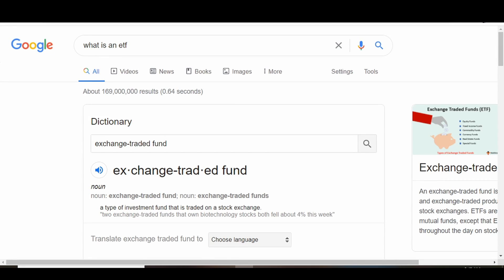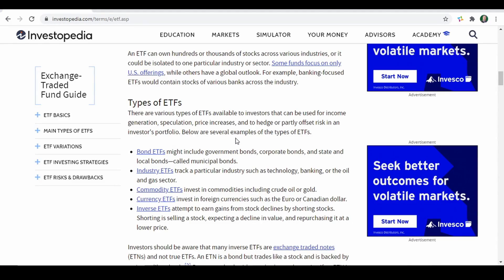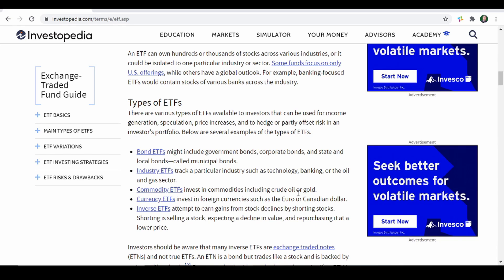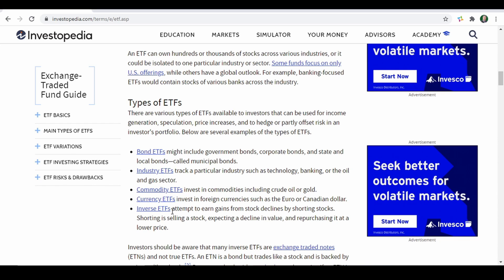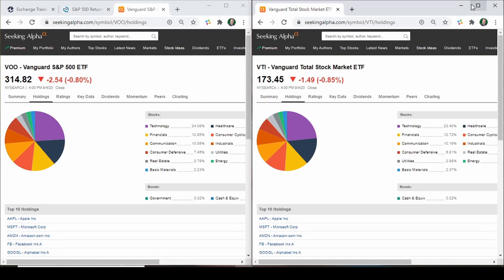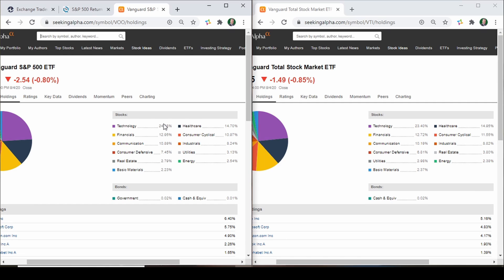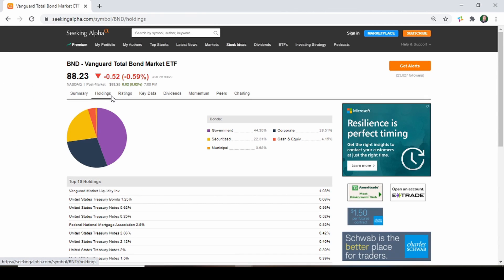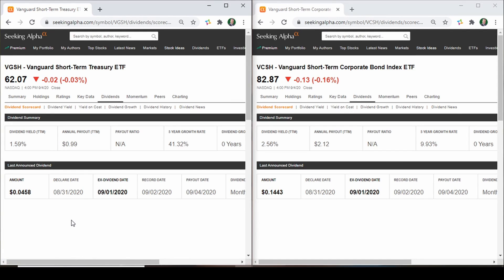Everything You Need to Know About ETFs | Pros, Cons, and Uses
This video I go over everything you would need to know about an ETF. ETFs can come in handy for all type of investors including dividend investors, growth investors, and income investors. I am primarily a dividend investor, I invest thru both individual stocks and ETFs.  I explain the basics and define what an ETF truly is, also known as an exchange traded fund. I discuss the various types of ETFs. This includes index ETFs such as VOO that tracks S&P 500 and VTI that tracks the total stock market index. I also go over ETFs that act like mutual funds such as VYM and SPHD. I go over sector ETFs like VNQ and discuss SPYDER sector ETFs. In addition to stock ETFs, I also go over bond ETFs  such as BND, VGSH, and VCSH. I explain different things to monitor when it comes to ETFs including expense ratio, top stock holdings, and sector allocation. I briefly discuss commodity, currency and inverse ETFs. I provide not only detailed visual examples, but also the positives(pros) and negatives(cons) associated with ETFs.

0:00 - Intro
1:16 - What is an ETF
2:20 - Index and Fund ETFs
3:46 - Other Types of ETFs
7:14 - Expense Ratios
10:10 - Visual Examples
20:50 - More Positives and Negatives
23:20 -  Final Thoughts